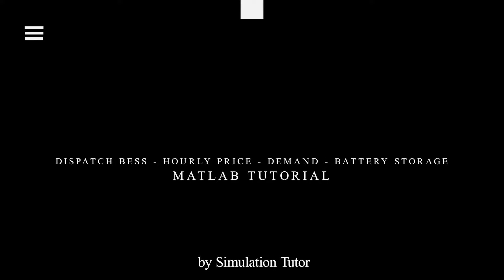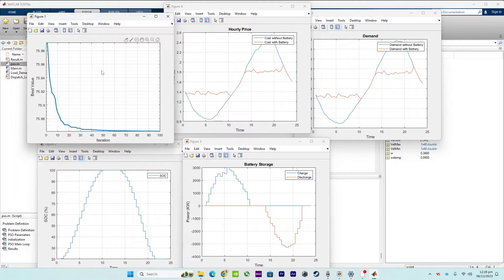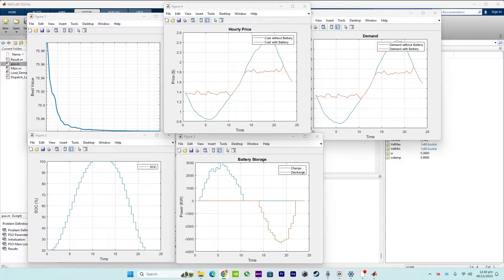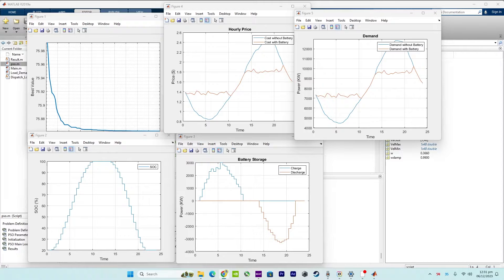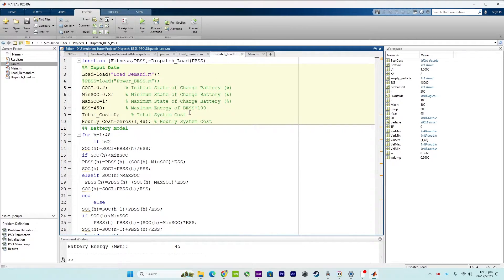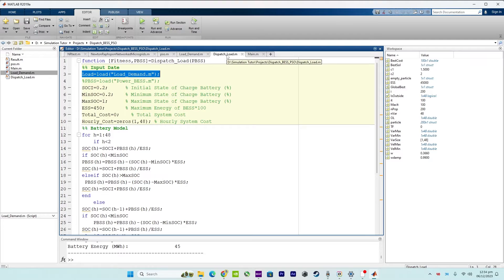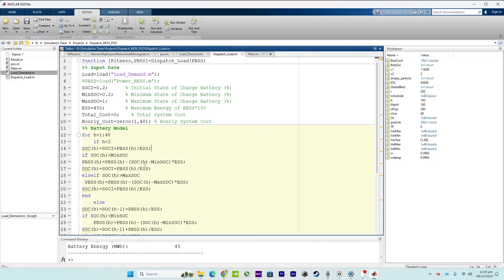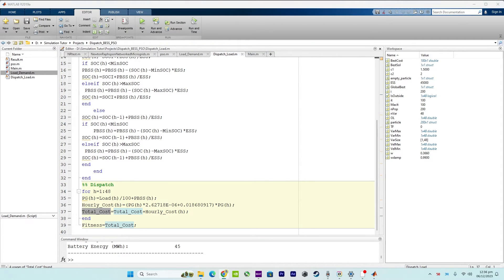BESS Disptach - Hourly Price - Demand - Battery Storage - PSO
Explore the world of Battery Energy Storage System (BESS) dispatch algorithms with this insightful MATLAB code overview! In this video, we delve into the key objectives and notable achievements of the program designed to optimize the operation of a BESS.

🔍 Objectives:

BESS Dispatch: Discover how the code aims to optimize the dispatch of a Battery Energy Storage System, finding the optimal charge and discharge schedule based on specified criteria.

🚀 Achievements:

Convergence Curve: Gain insights into the efficiency and stability of the optimization algorithm by examining the convergence curve.

State of Charge (SoC) %: Understand how the program monitors the State of Charge, revealing how the battery's energy storage is utilized over time.

Battery Storage Charge/Discharge Profiles: Visualize how the BESS responds to energy demands and prices, offering a clear depiction of its behavior in different scenarios.

Hourly Price Comparison: Evaluate the economic benefits of using the BESS by comparing hourly electricity prices with and without the presence of the battery.

Impact on Demand Profiles: Assess the influence of the BESS on overall energy demand patterns, potentially reducing demand peaks.

🔧 Summary:

In summary, this MATLAB code serves to optimize BESS dispatch for improved economic efficiency, enhanced grid stability, and potential cost savings. The achieved results are visualized through convergence curves, SoC percentages, charge/discharge profiles, hourly price comparisons, and demand curves, providing valuable insights into the performance of the dispatch algorithm.

Join us in this exploration of BESS dispatch algorithms and unlock a deeper understanding of how these systems contribute to a more efficient and resilient energy landscape. 🚀🔋

End.